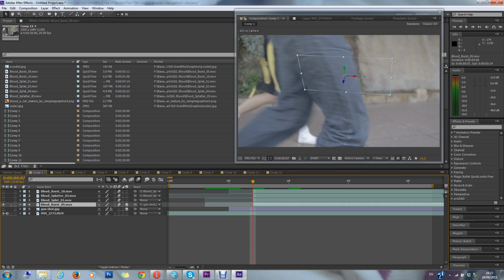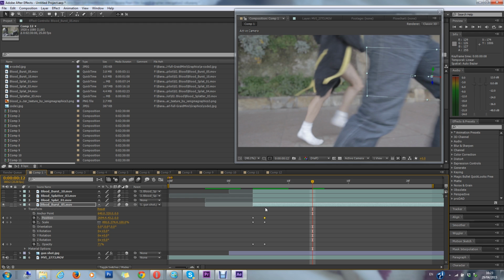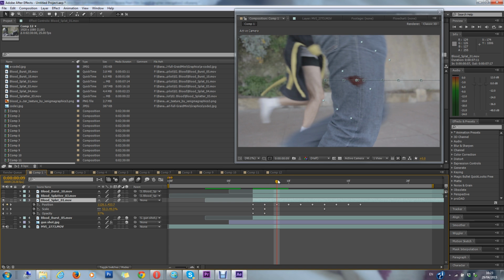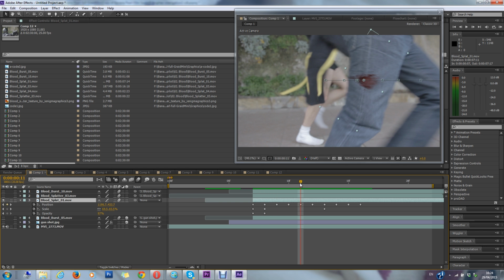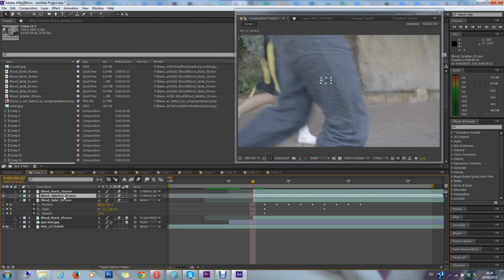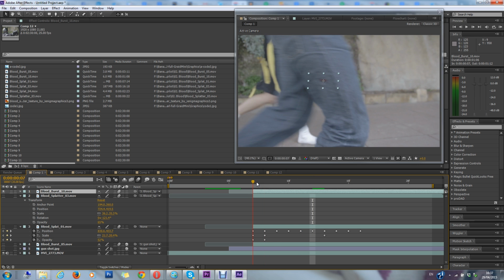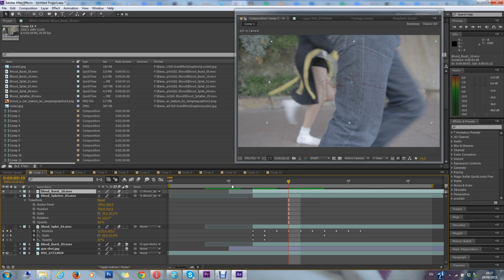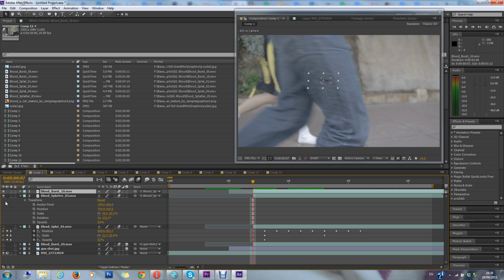After Effects Gunshot Wound Tutorial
In my short film, Banana Pearl (link to the film below), there is scene with a gunshot wound which I created using solely After Effects. In this first behind the scenes tutorial video series, I take you through how I managed to create this realistic looking wound in After Effects.

Banana Pearl logline:
After failing to deliver an apparently un-crackable code, Deejay and his computer-whiz acid casualty mate Lenny end up on the run from Champagne Charlie, a ruthless gangster known for her quirky methods of coercion.
This is a fast-paced slice of Brit-gangster mayhem in which things aren't always what they seem.